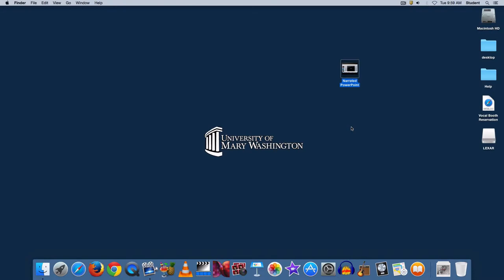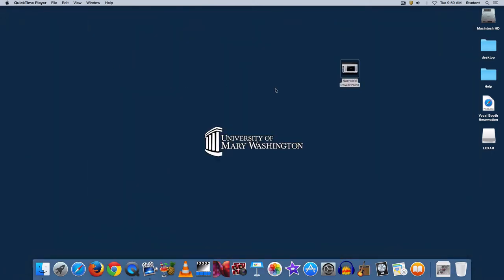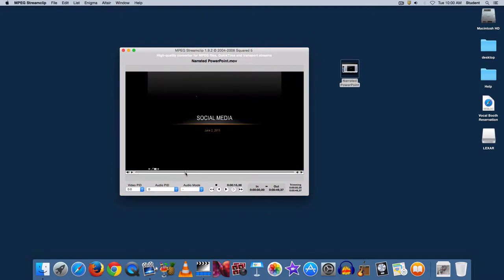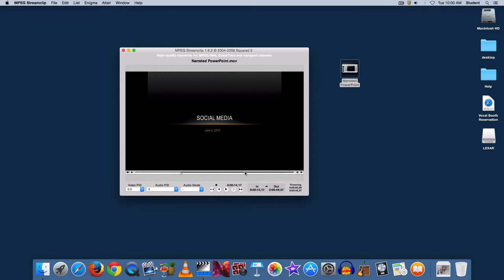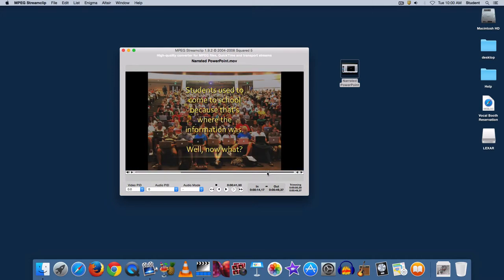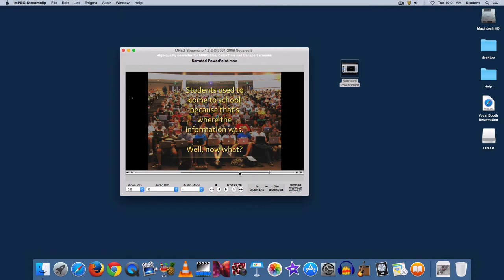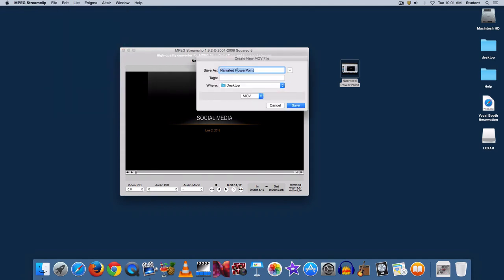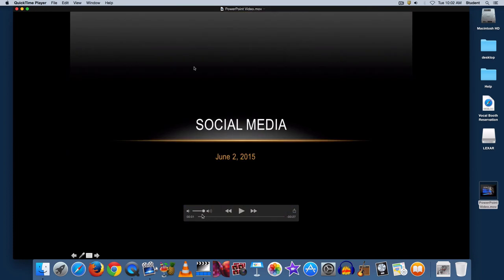Edit Narrated PowerPoint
This video is a follow-on to the "Recording a Narrated PowerPoint Presentation" ) video. In this video we do a slight trim (edit) of the video of the presentation we created. We use the program MPEG Streamclip to accomplish this.